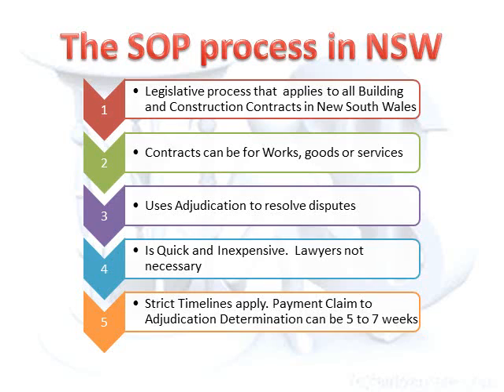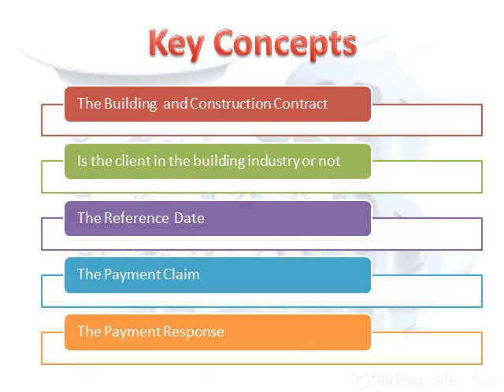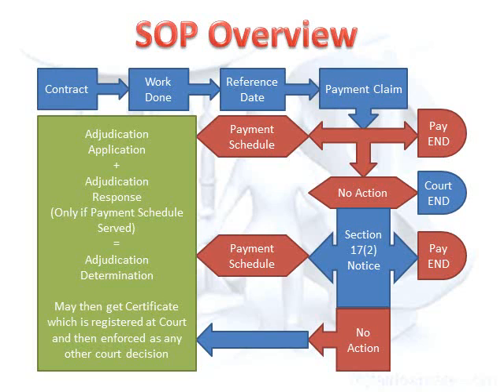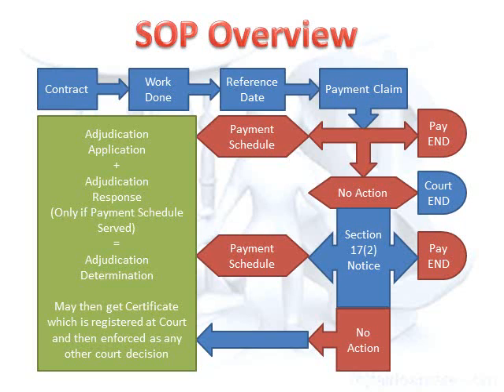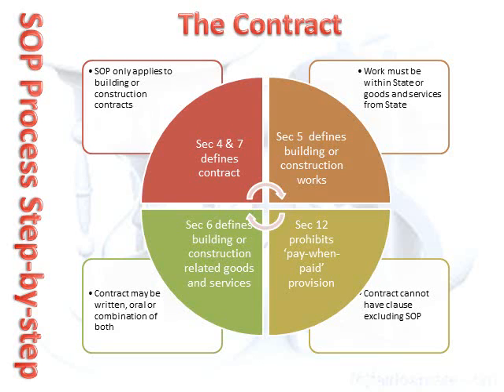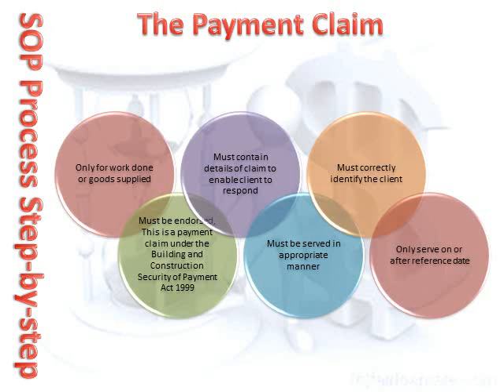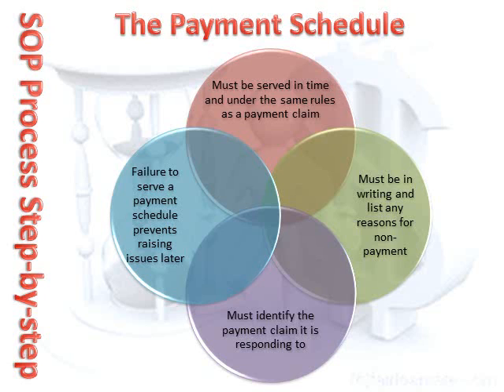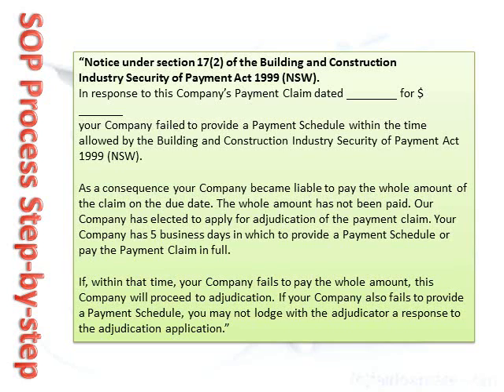An Introduction into the Building and Construction New South Wales